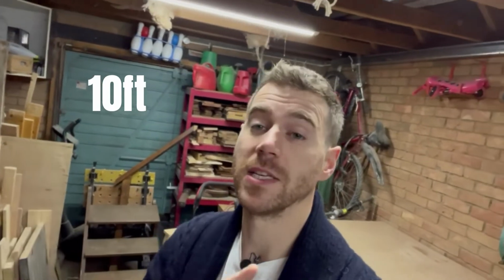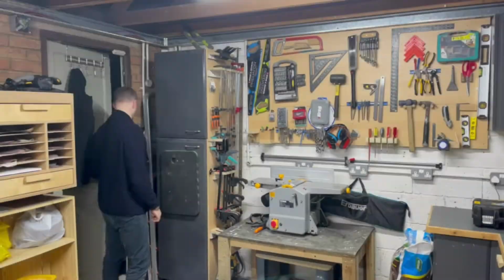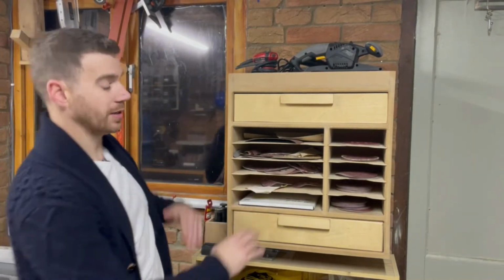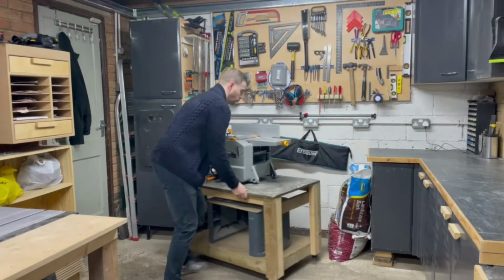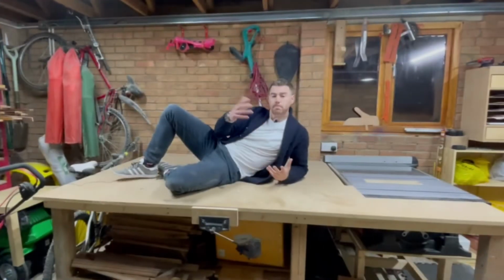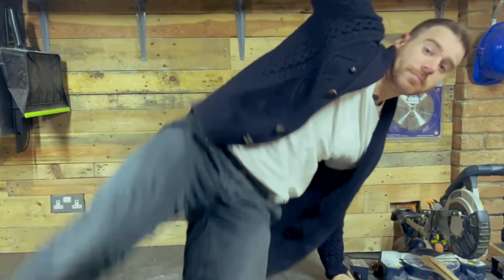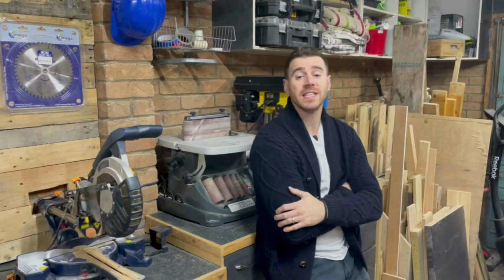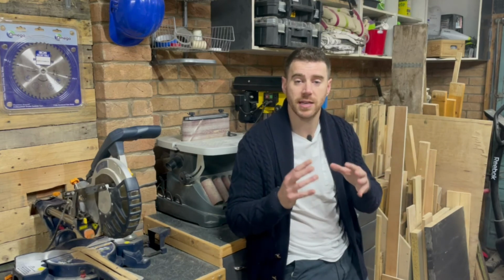5 ESSENTIAL Tips to Organise A Small Workshop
In this video I go through 5 key rules that i've established to keep my small woodworking workshop organised. Rule 3 is a bit controversial compared with most workshop organisation videos so let me know what you think!

🛠 Links

for a discount
TAPE MEASURE (USA
PENCIL (USA
(Sorry, UK only)

• Get a discount at Evolution Tools by using code LIONANDBEAR